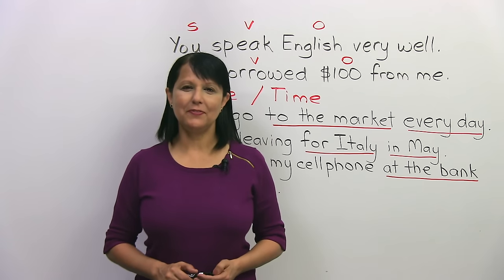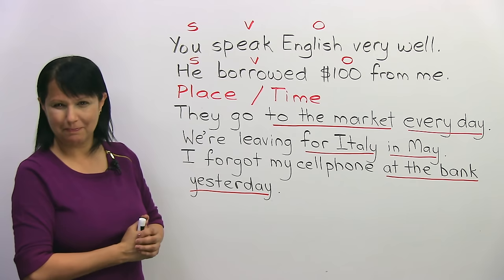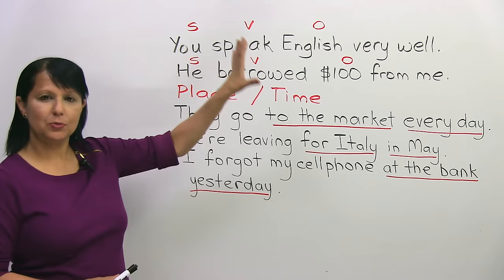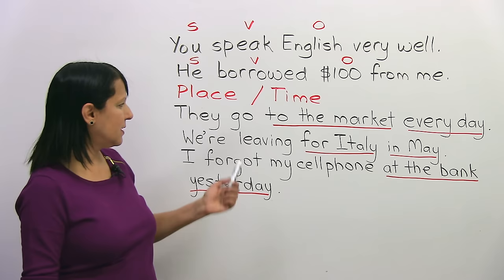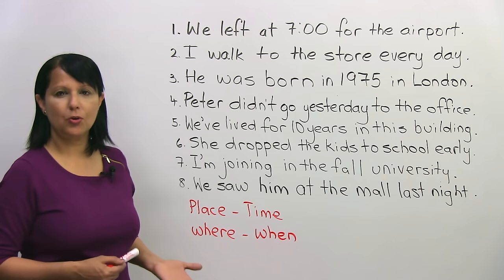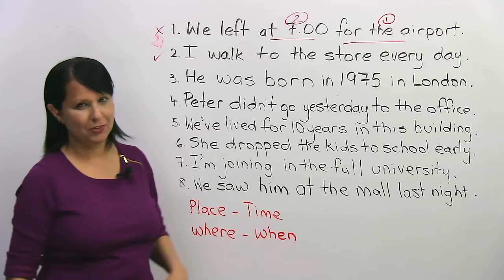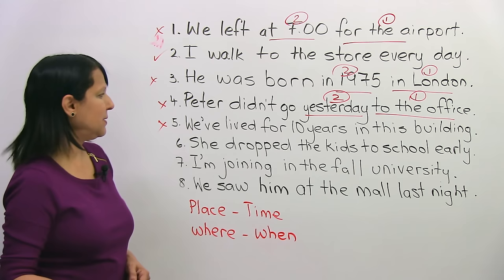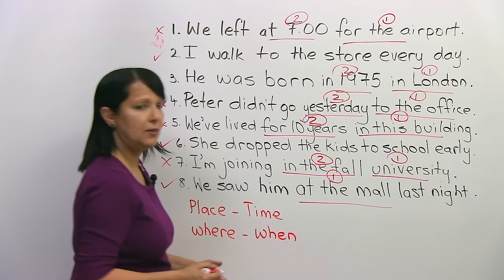Basic English Word Order: Place & Time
Do you say “I went to school at 7:00” or “I went at 7:00 to school”? Learn the expected word order when giving information about place and time in an English sentence. Understand why it is hard for people to understand you when you mix up the order of the words. Start speaking and writing like a native English speaker by applying this simple word order rule. After you practice enough, you will be able to stop thinking about the grammar and just do say it correctly every time. Test your understanding with the quiz

To learn about more common English errors and how to fix them, sign up for my course

In this video:
0:00 Word Order in English
0:50 Basic Word Order in English
2:57 Place & Time Word Order in English
5:14 Practice